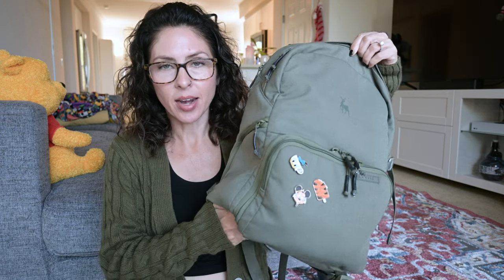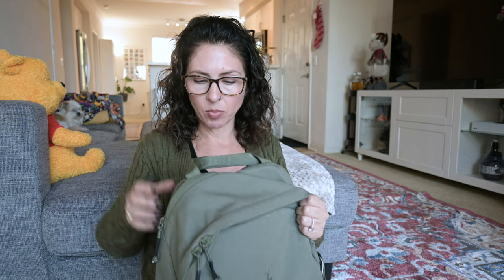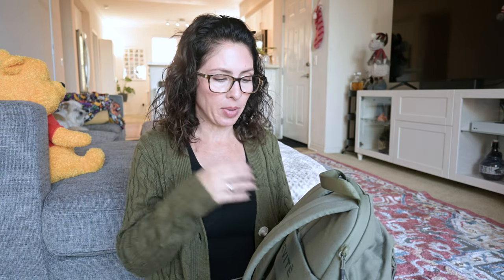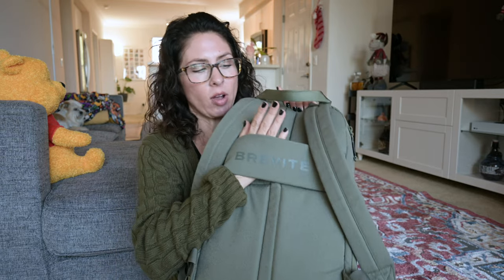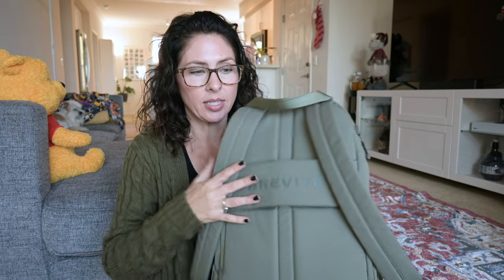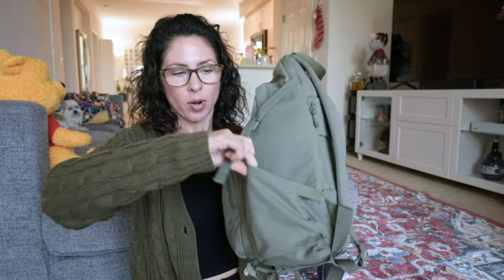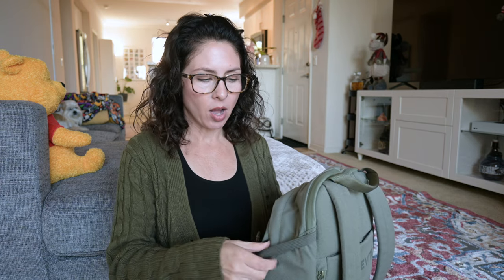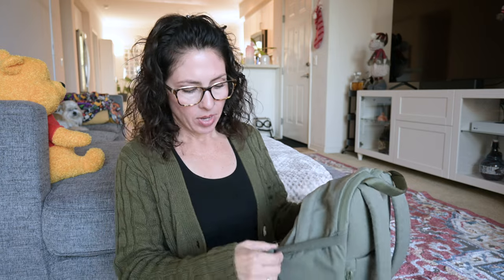WHAT’S IN MY BAG: my mobile office/tech essentials/brevite jumper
My daughter is moving back home, so my office will be her room once again!

I was asked in the last video to share my little mobile office, so here it is 🤗 It is now so easy for me to work anywhere in my home, a coffee shop, or even the local brewery!

* Brevite Jumper
* Adjustable Tablet Stand
* Full Grain Leather Mouse Pad
* Apple Magic Mouse
* Apple AirPods Pro noise cancelling
* 2020 Apple MacBook Air Laptop: Apple M1 Chip, 13”
* IBENZER MacBook Air 13 inch case
* SanDisk 1TB Extreme Portable SSD
* USB C to Micro SD TF Memory Card Reader
* Kindle Paperwhite 6.8"
* Fintie Slimshell Case for 6" Kindle Paperwhite
* Amaredom Laptop Desk Tray
* Locking pin keepers

FILMING SETUP
NIKON Z30
Studio Lights
Rode VideoMic Go
For Voiceovers: Blue Yeti USB microphone